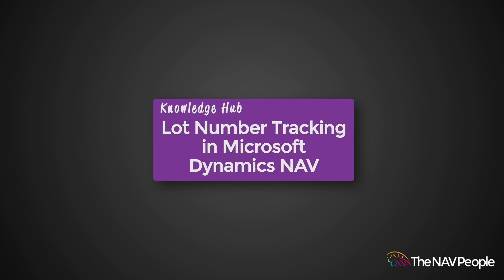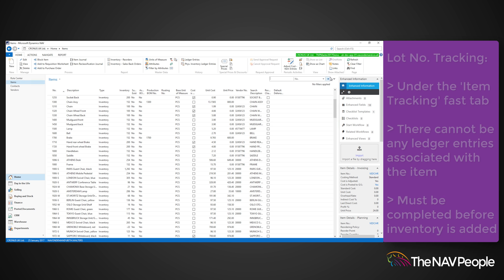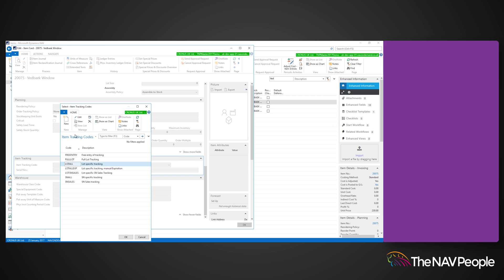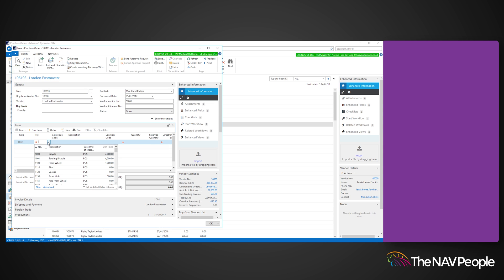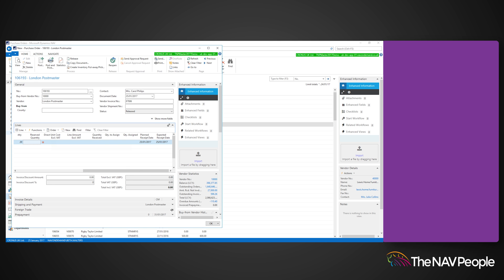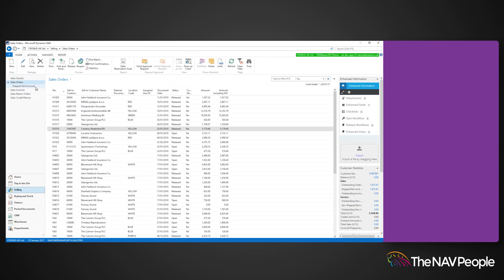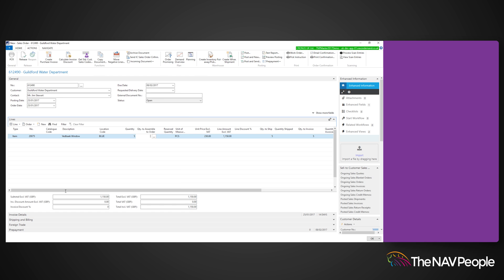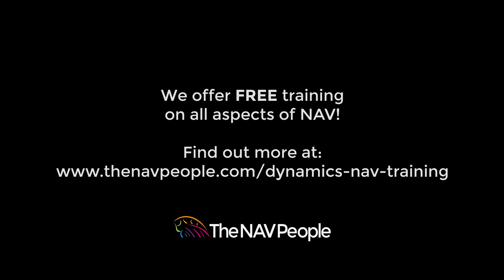Lot Number Tracking Overview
Best viewed in Ultra HD. Welcome to The NAV People's Knowledge Hub! In this video, we'll show you an overview of lot number tracking in Microsoft Dynamics NAV.